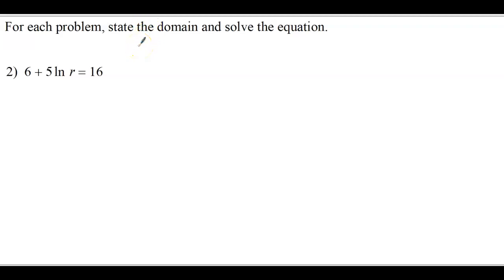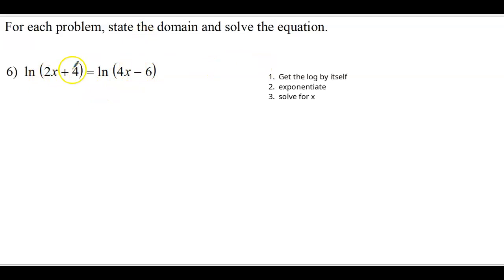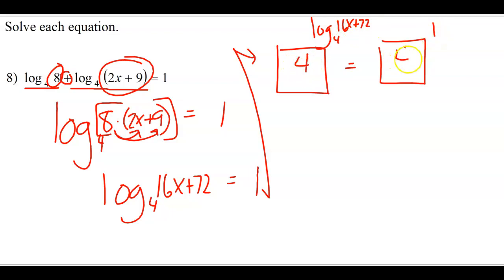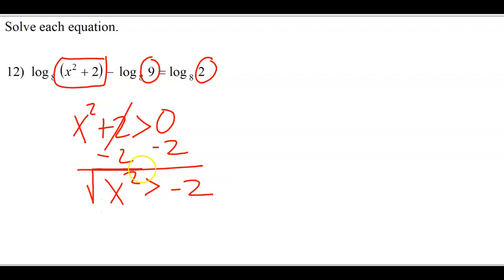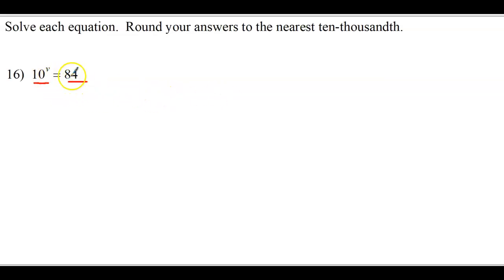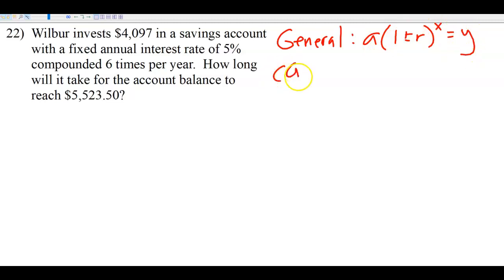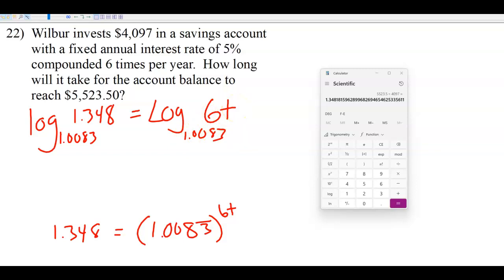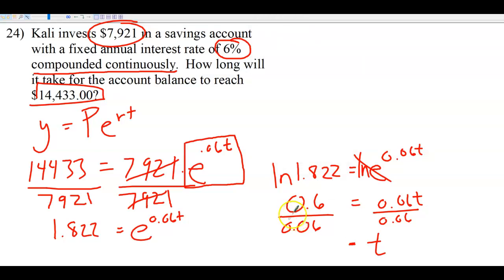Unit 9 Quiz 2 Study Guide 21/22